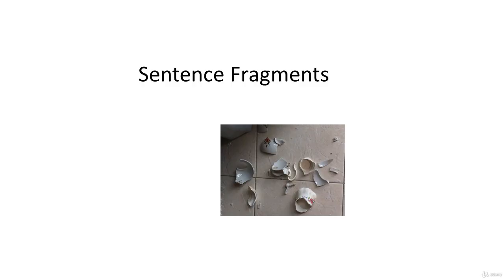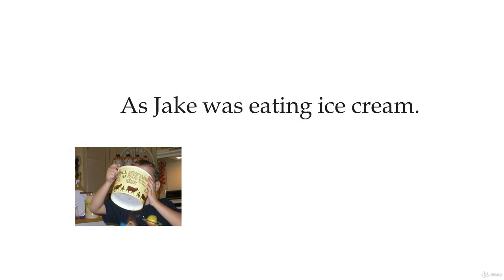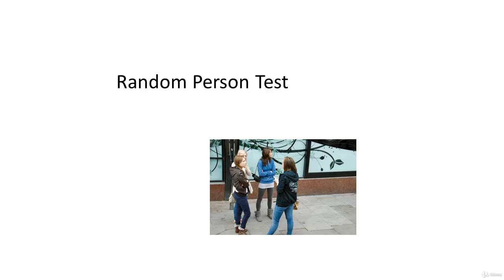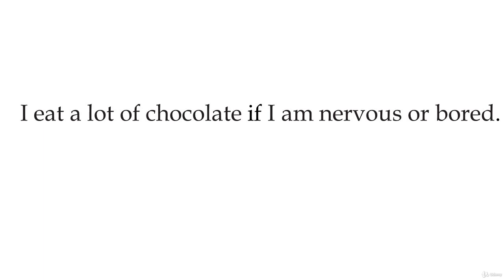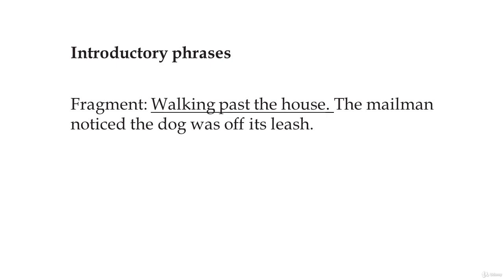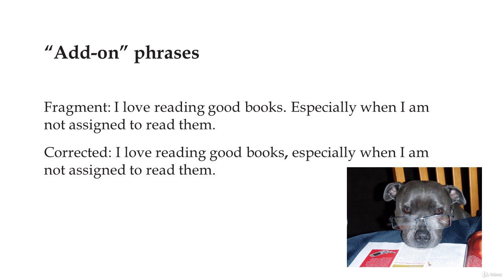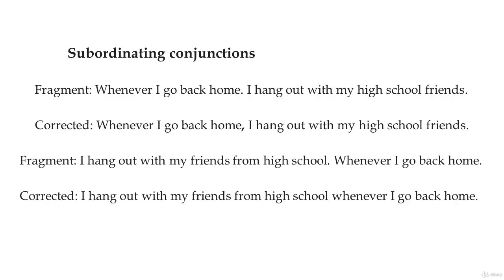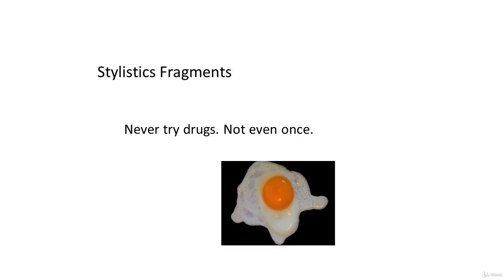Grammar Boot Camp: Easy Lessons for Common Writing Mistakes : Correcting Sentence Fragments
Grammar Boot Camp: Easy Lessons for Common Writing Mistakes
Write with clarity and power as you master English grammar, punctuation, and style